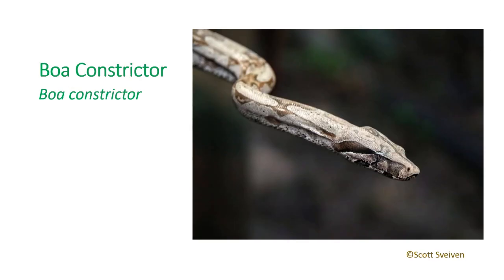Boas of Iwokrama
The majestic non venomous boa species that can be found in the Iwokrama forest reserve